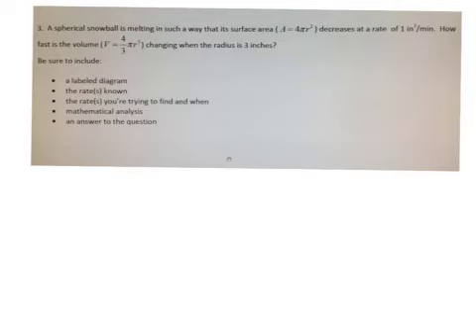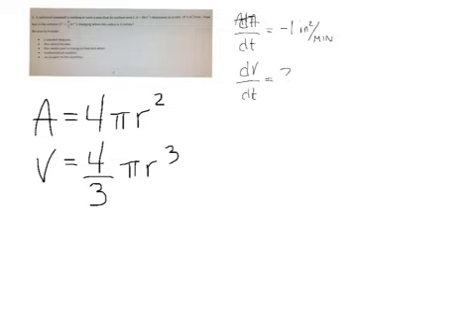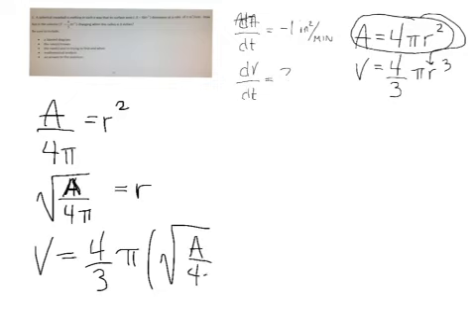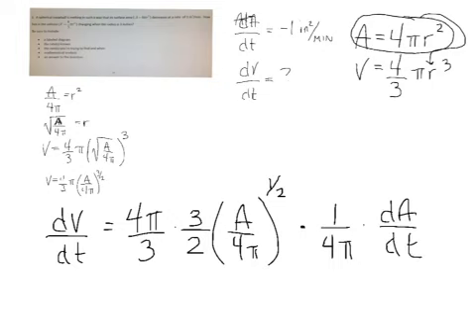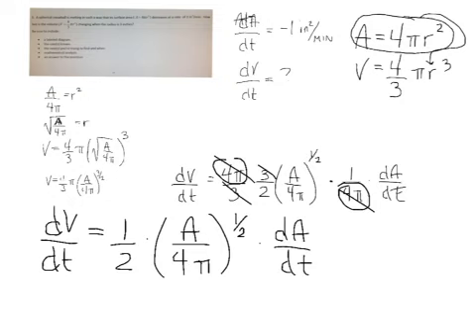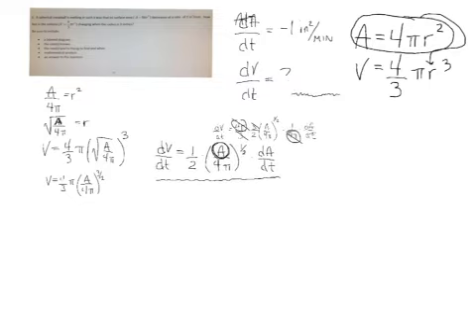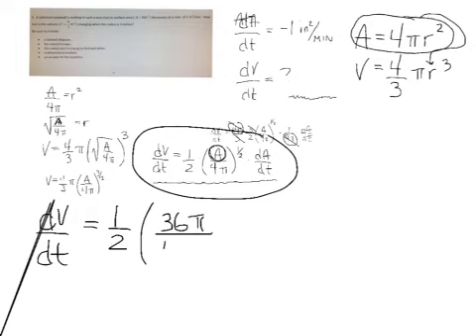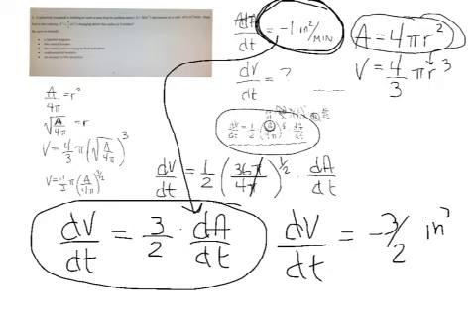The snowball problem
Mr. Green's narrated work on the snowball problem